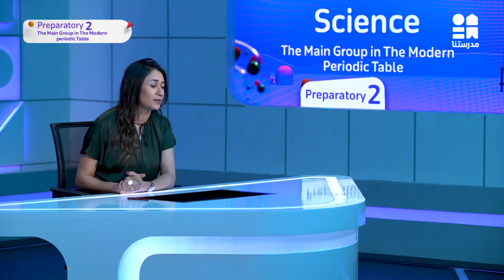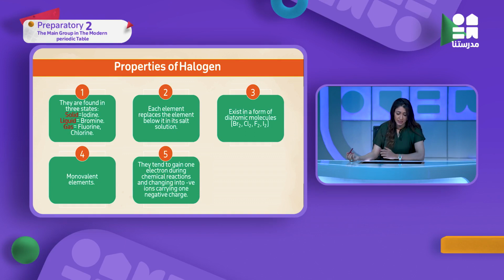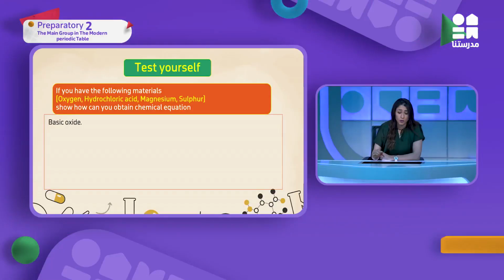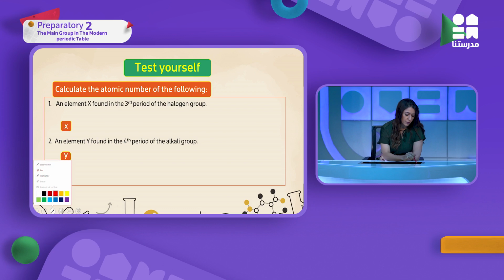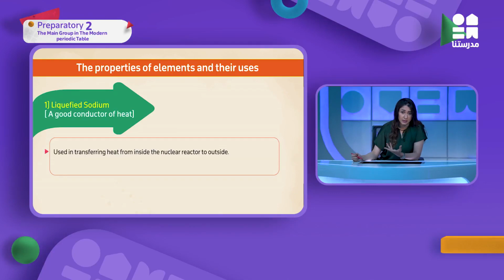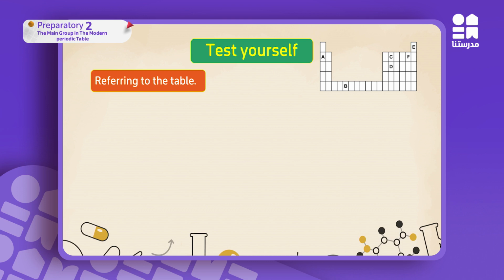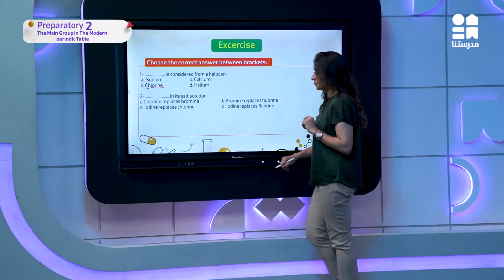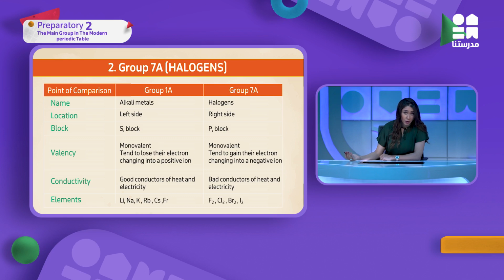Science| الصف الثاني الإعدادي| Main groups in the modern periodic table (Halogens group) part 2